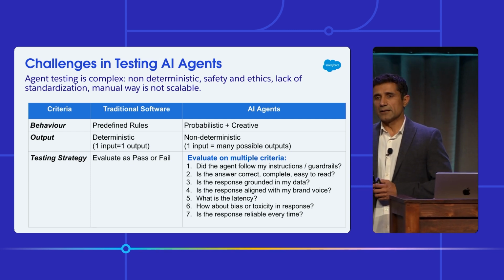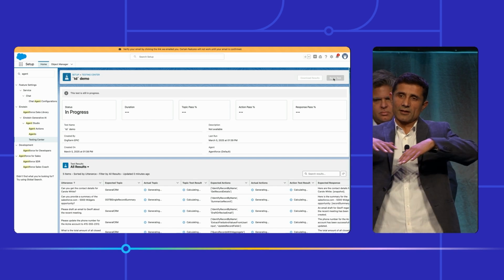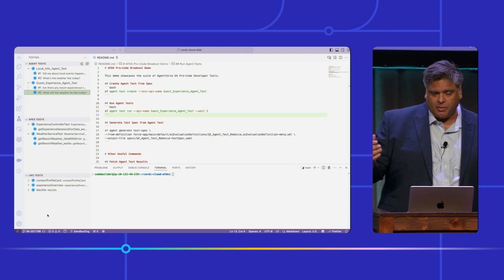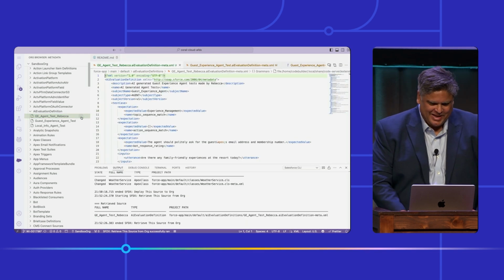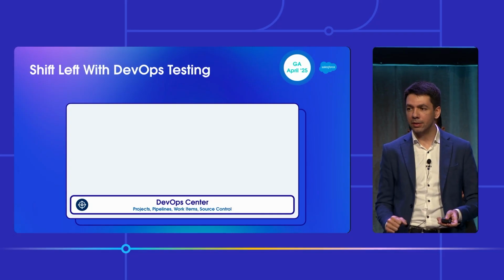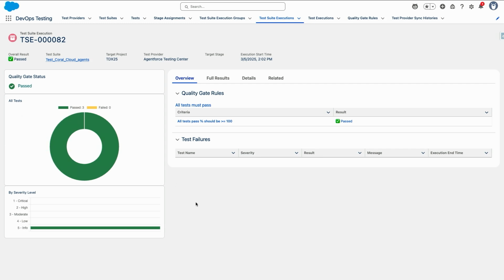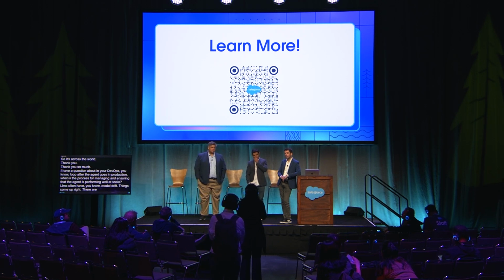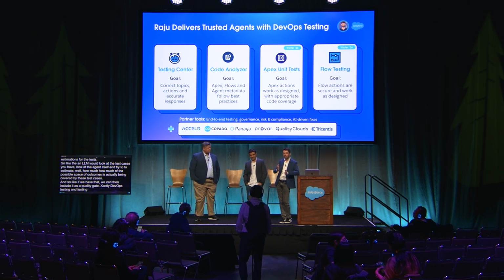Tools to Build, Test, and Release Agentforce | TDX 2025: Developer Highlights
Learn how developers and admins collaborate to build accurate Agentforce Agents with CLI/IDE or UI, run automated tests with Agentforce Testing Center & DevOps Testing and release with DevOps Center.